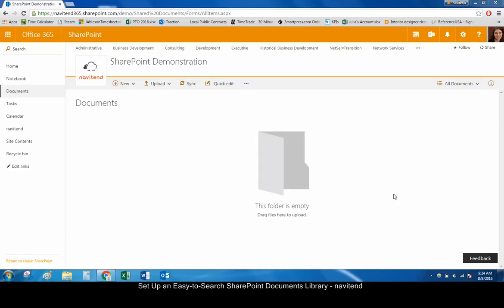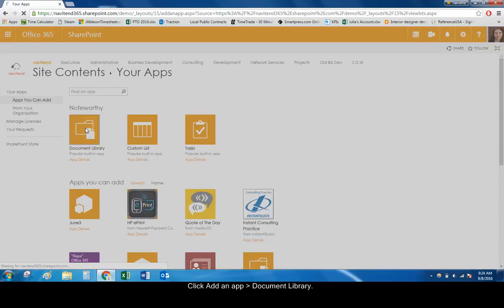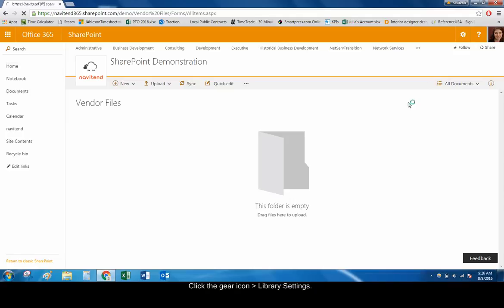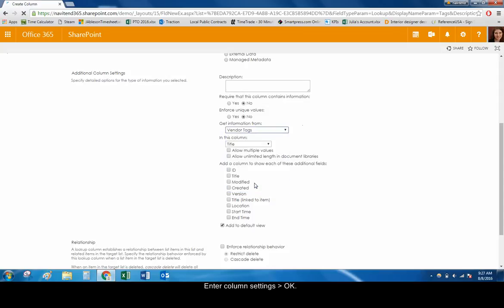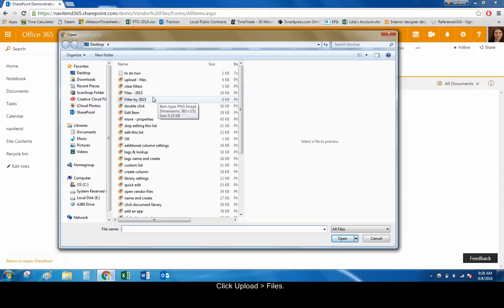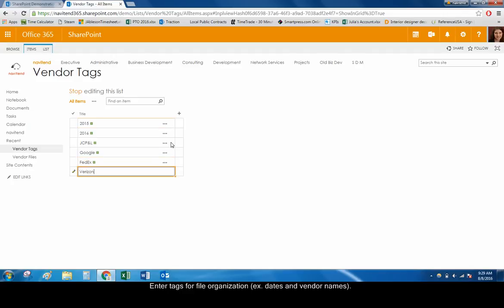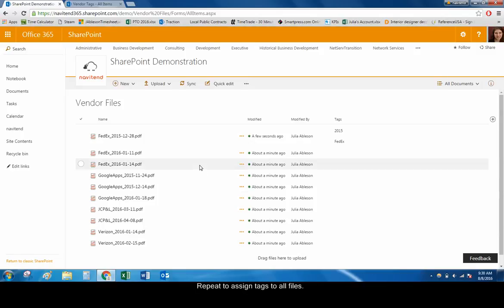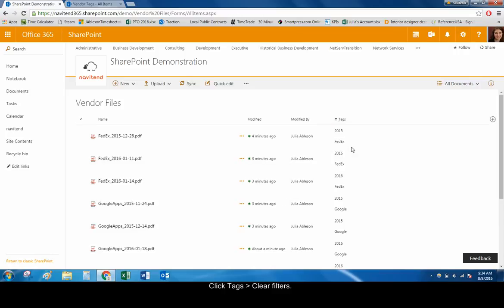How to Set Up an Easy to Search SharePoint Documents Library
Tasked with setting up a shared document library in SharePoint? Instead of using the traditional folder method, try using metadata (information about the files in your library) to organize and sort your files instead.